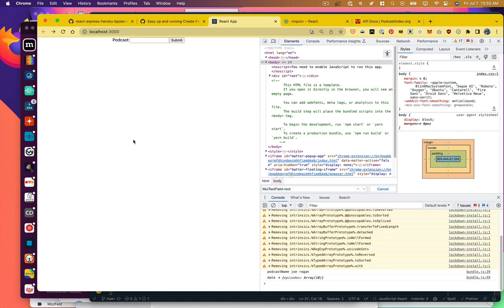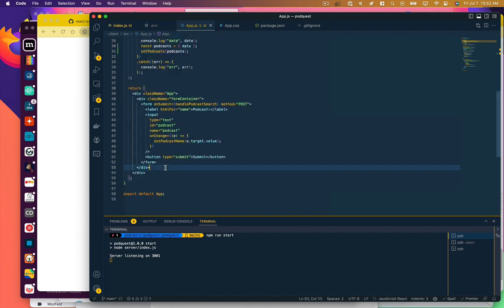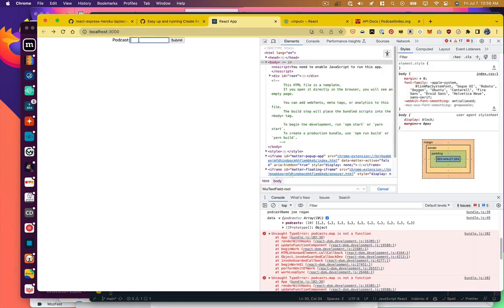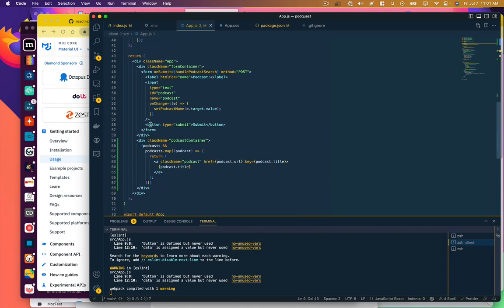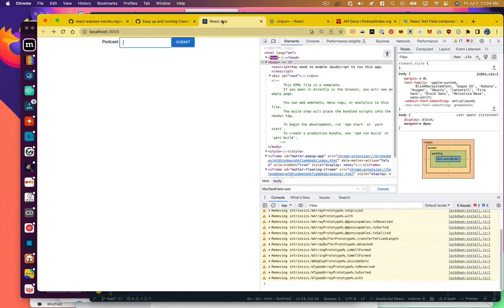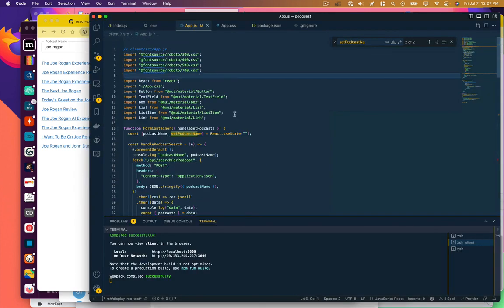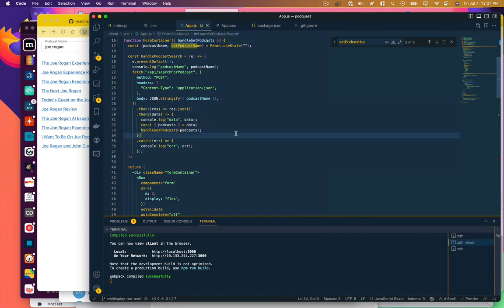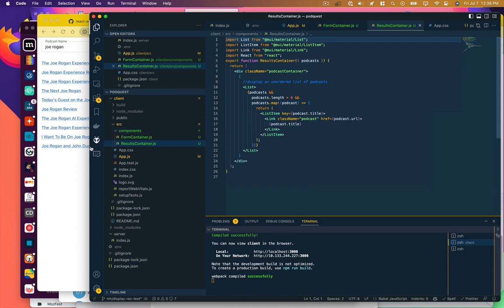Getting started with Node, React and AI Part 3 Adding Material UI framework and styling components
Adding the Material UI CSS Framework to React, styling, and refactoring our code into standalone functional components.